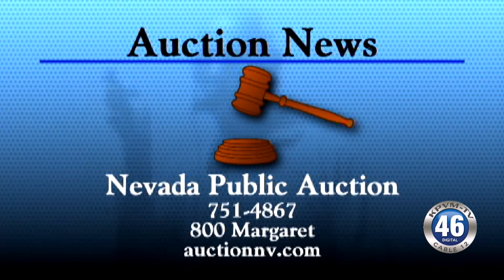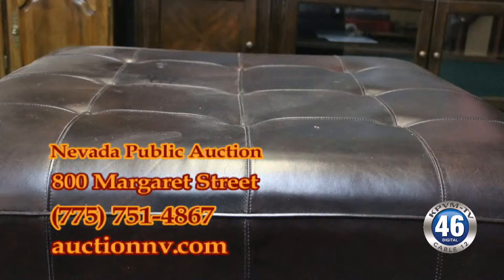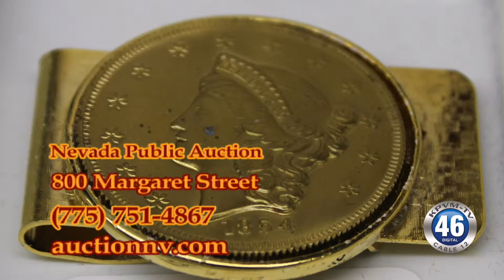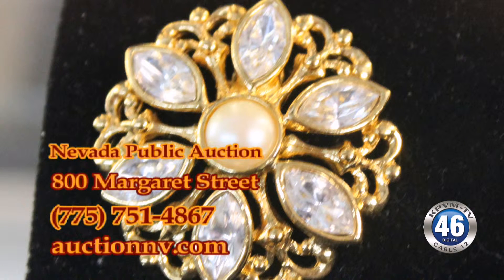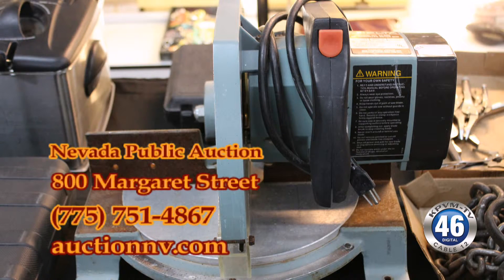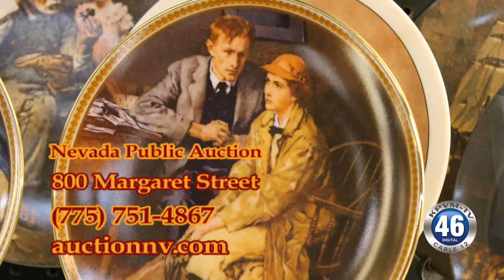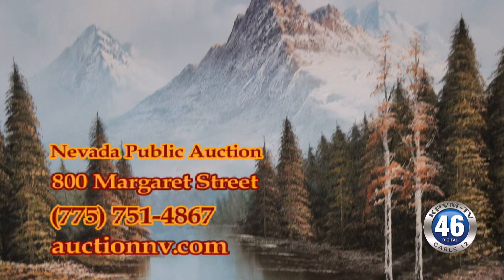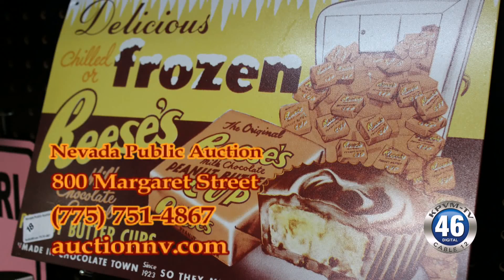11/19/15 Nevada Public Auction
Here is Ron Chase with Nevada Public Auction.